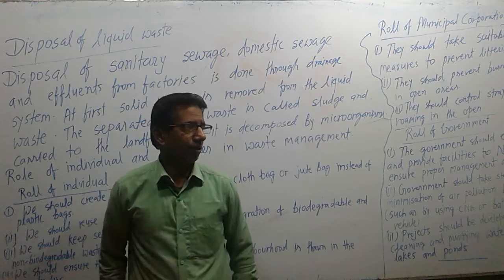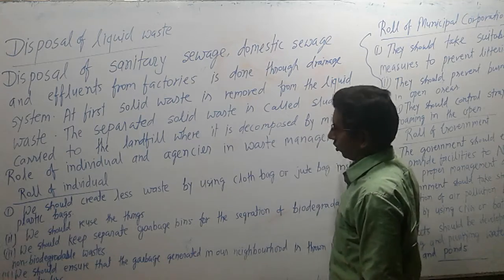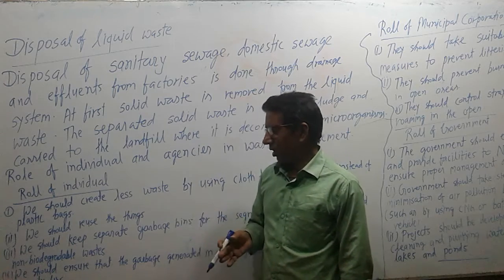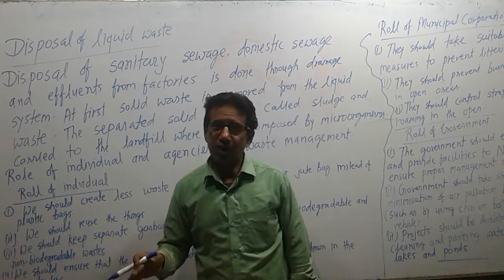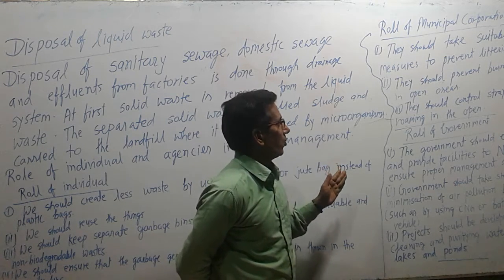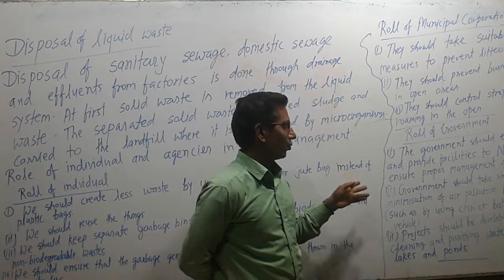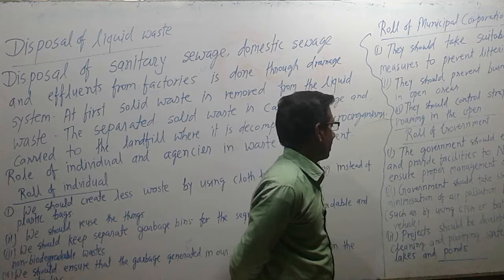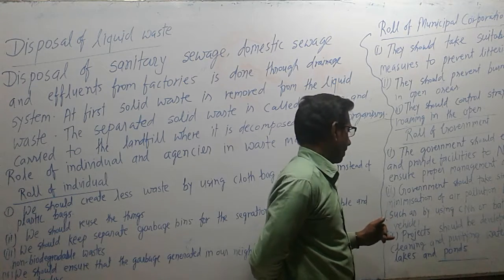Garbage in Garbage out part 4.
"In this part disposal of liquid waste is described. Thanks. "